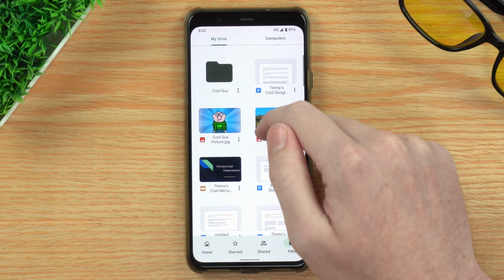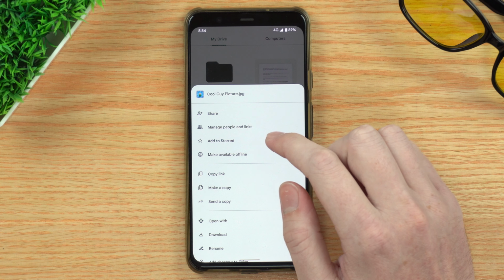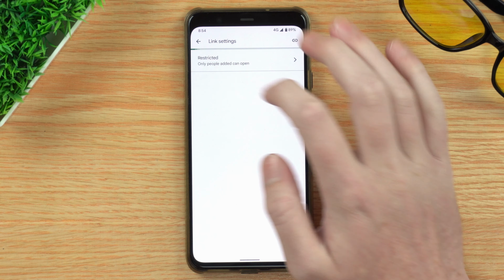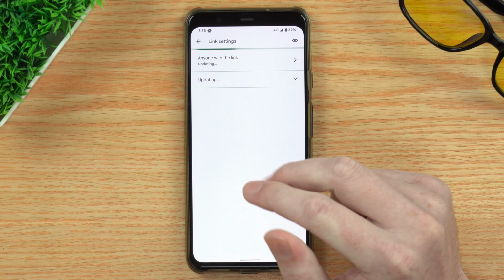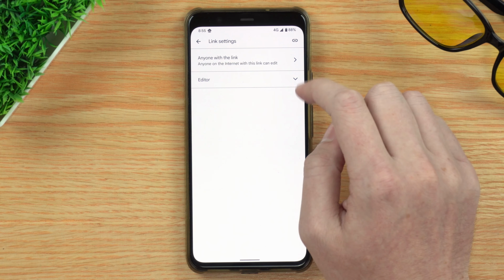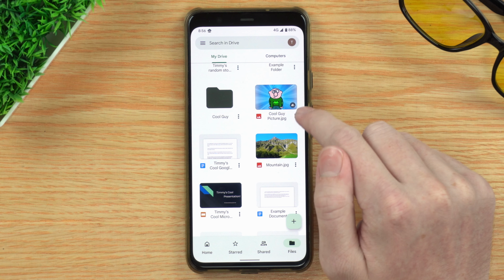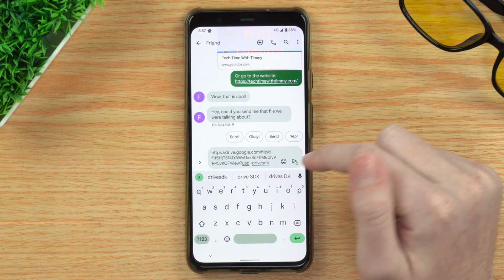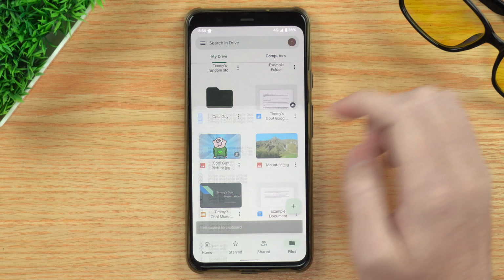Link Sharing In Google Drive On Android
In this video, Timmy's going to show you how to use link sharing in Google Drive on Android.

So if you have files in Google Drive that you want to share with a shareable link using link sharing in Google Drive from your Android phone or tablet, this is the video for you.

But, if you want to learn how to use regular sharing in Google Drive on Android, you'll want to watch this video instead:

Or, if you want to learn how to use link sharing and create a shareable link on the Google Drive website on a computer, you'll want to watch this video:

But before you do any of this, the file you want to share will need to be uploaded to Google Drive, and if it's not, Timmy shows you how to upload files to Google Drive on Android here:

Table of contents:
00:00:00 Intro
00:01:46 How To Get The Shareable Link
00:05:09 How To Send The Link
00:05:34 Link Sharing With Google Docs, Sheets, Or Slides
00:06:00 Regular Sharing In Google Drive On Android